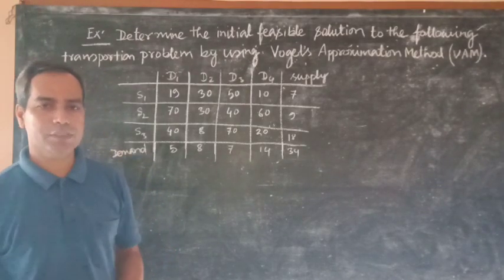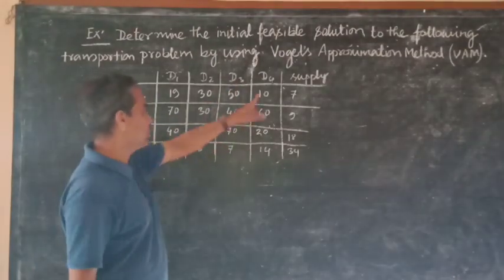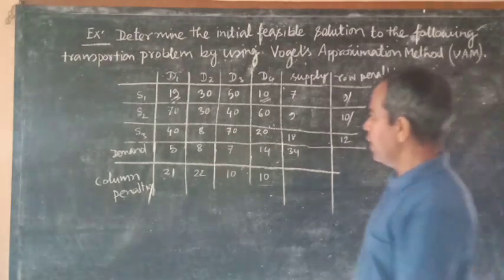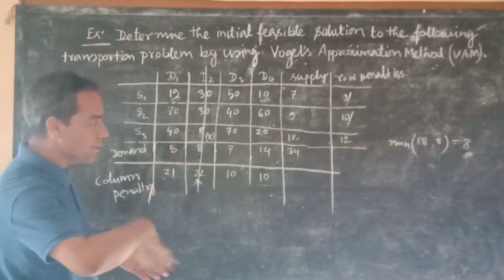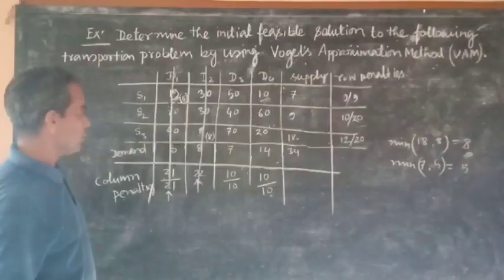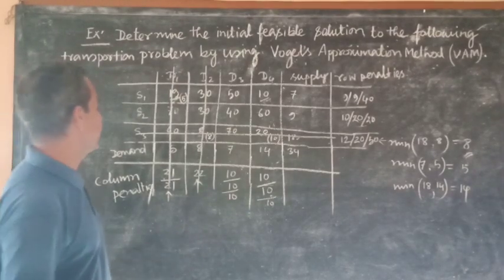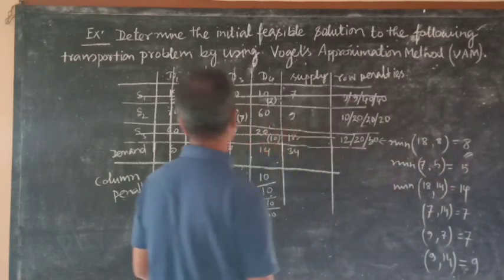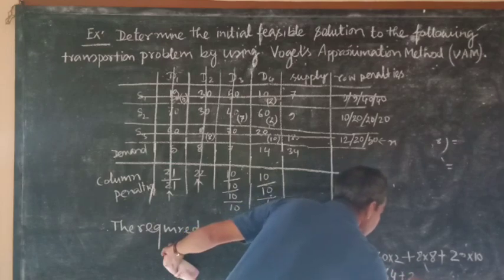Process Of Finding Initial Feasible Solution By Vogel's Approximation Method